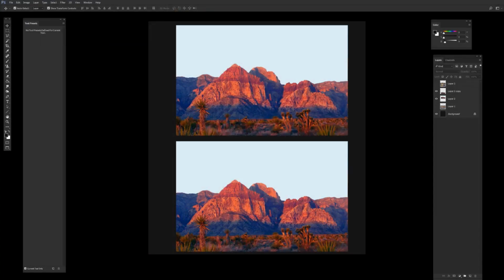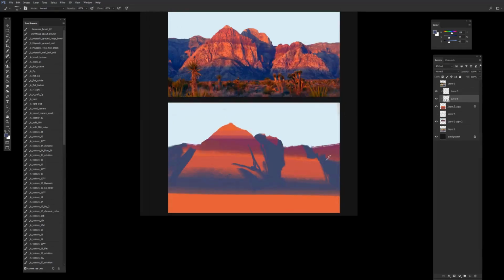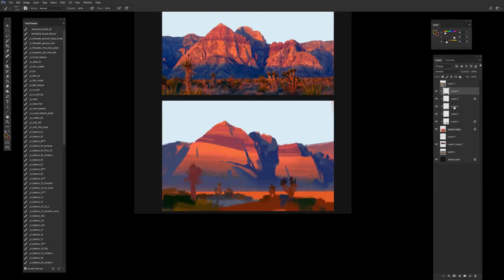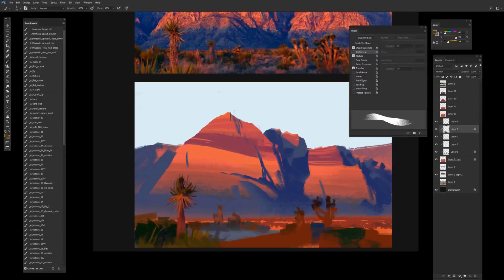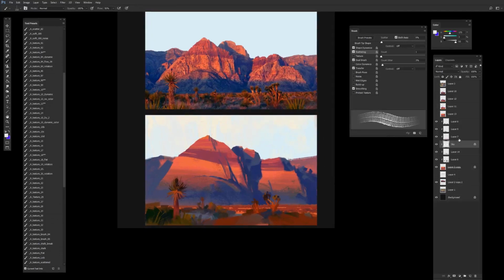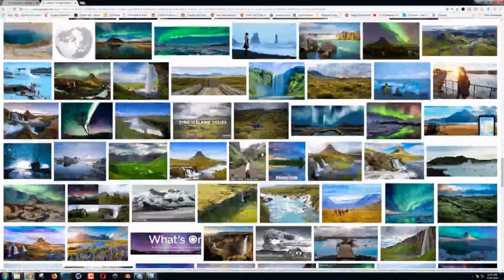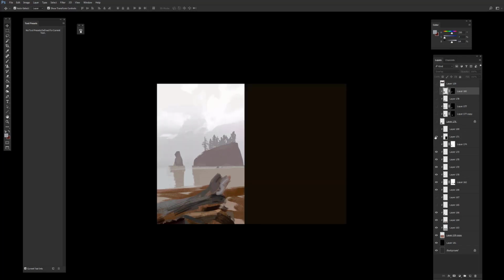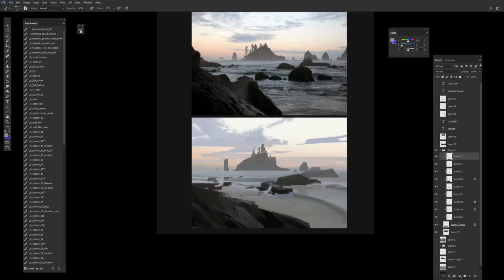Foundation Art Group Applying Studies to Concepts Landscape Studies